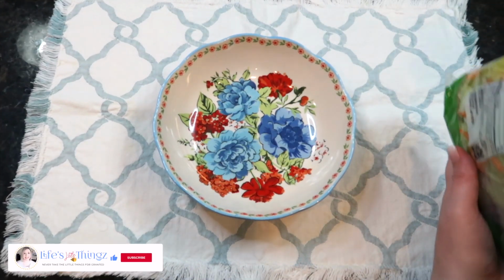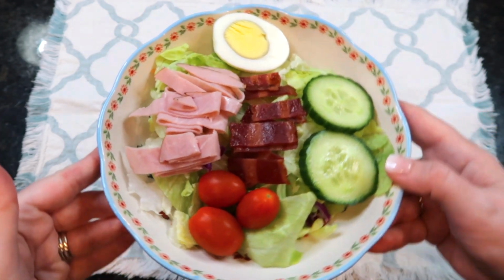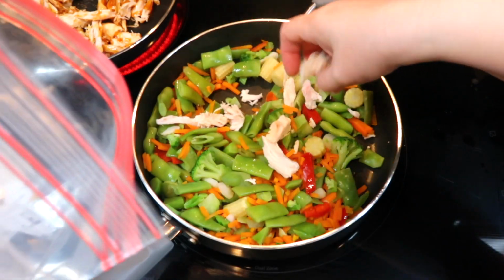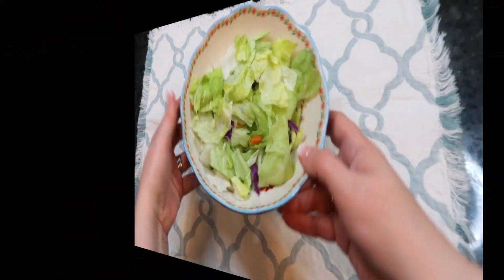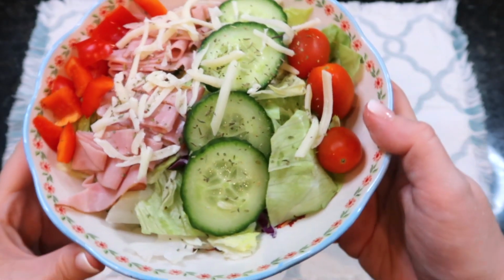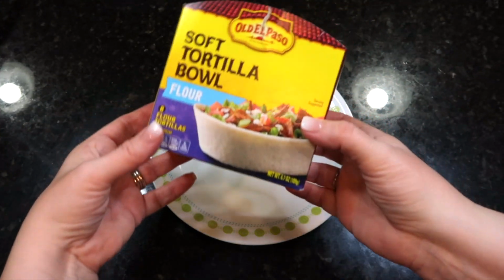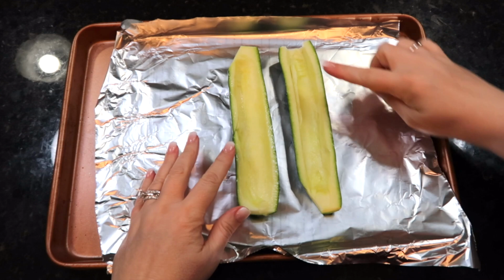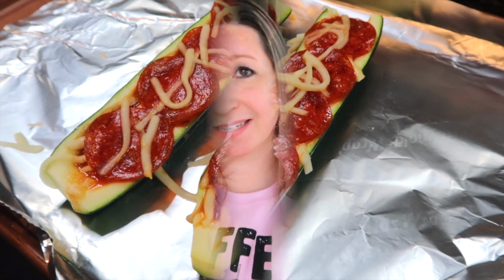*NEW WW LUNCH IDEAS FOR WORK, EASY WW LUNCHES, LOW POINT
Hello!
I have some WW LUNCH IDEAS FOR WORK that are easy and I'm keeping them LOW POINTS. You can take them TO GO or SNUGGLE UP with a good book and enjoy a delicious, guilt free, lunch!

Hi 👋 My name is Corinna and I'm so glad you're here!
🍽 RECIPE

👋 LET’S BE FRIENDS & HANG OUT!

📘 MY eBOOK